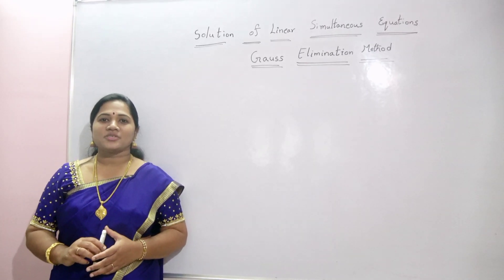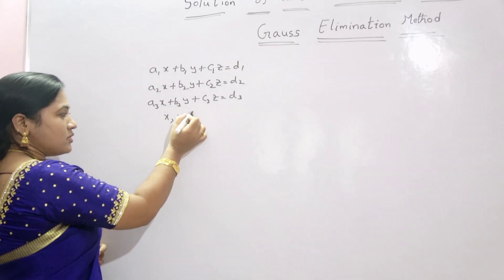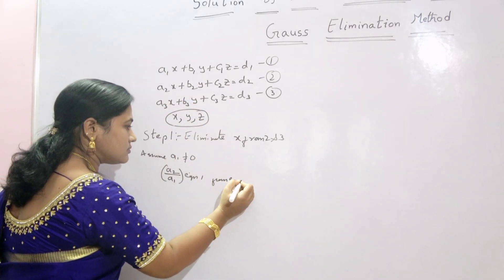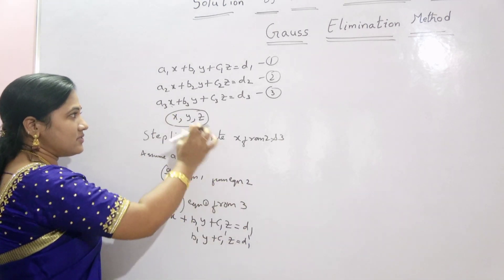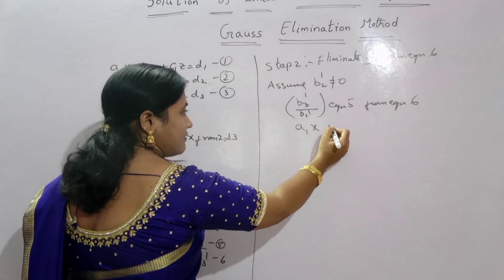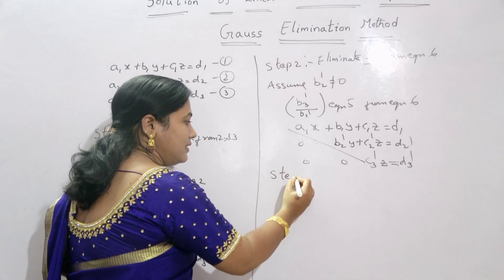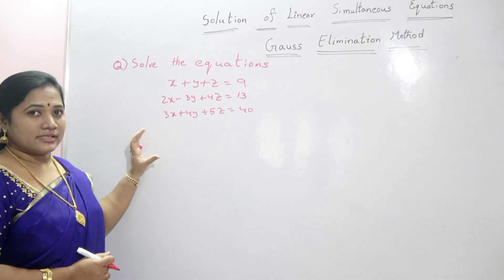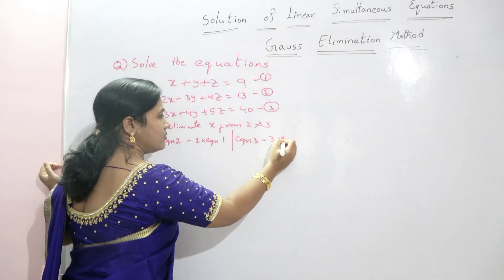Gauss Elimination Method-Solution of Linear Simultaneous Equations- Numerical Methods- AU-JNTU -GATE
Solution of Linear Simultaneous equations- Direct methods of solution- Gauss Elimination Method